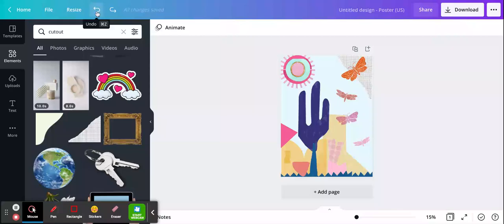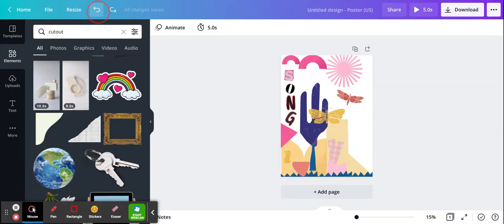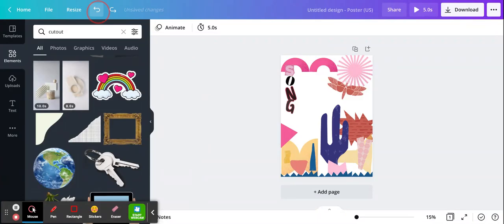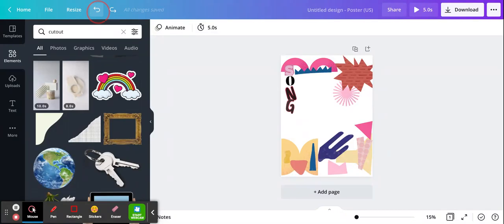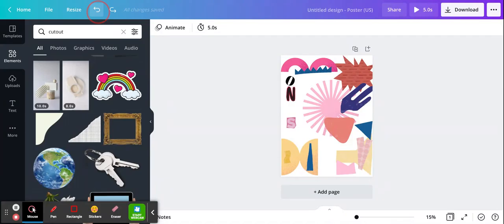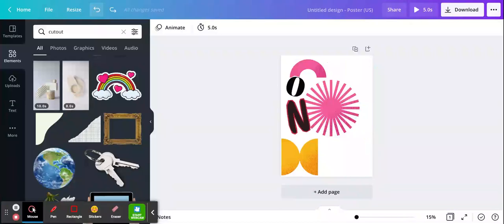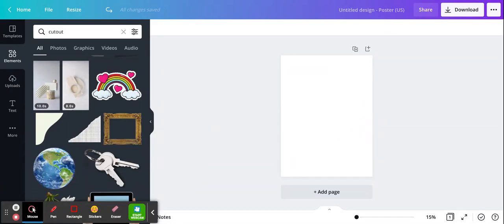COLLAGERomareBearden Poster (US)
This is a tutorial on how to use CANVA.com to create COLLAGES. Use ELEMENTS and search the term cut-outs to create a collage that looks like it was created with actual cutouts from MAGAZINES!